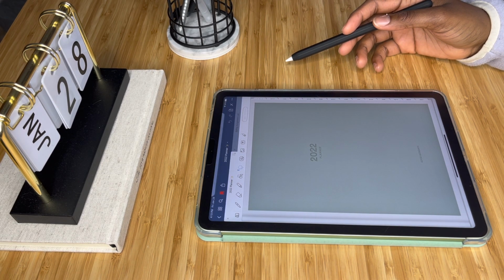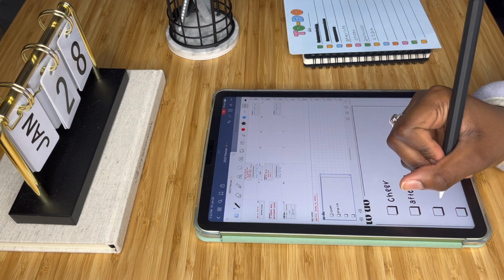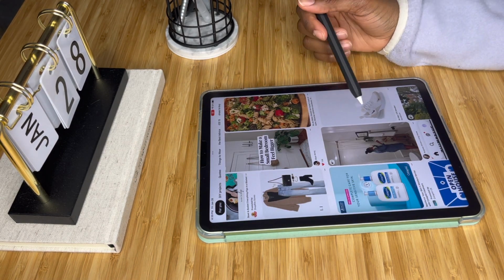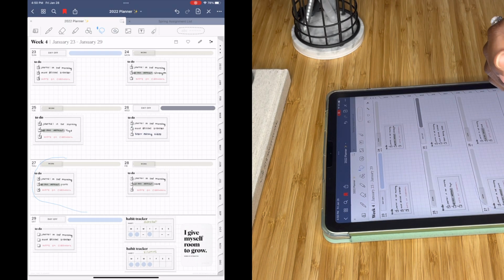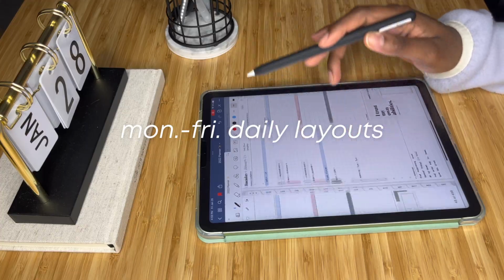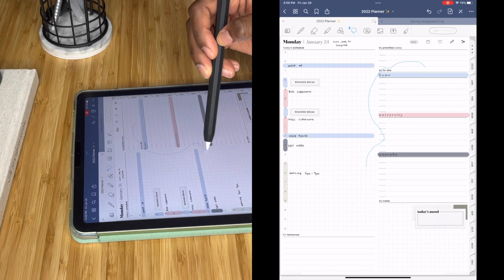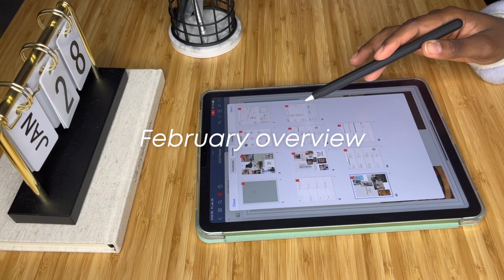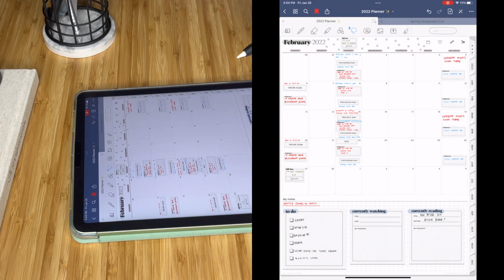February plan with me | Goodmondays iPad digital planner 2022: minimal & functional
In this plan with me, I wanted it to be really relaxing and minimal, just like this planner (Goodmondays planner). I will go over the seven different areas I have found that I like to create at the beginning of the month, before concluding with the February overview. Join me for my February plan with me!

♡ I read and respond to all comments!
♡  Lauryn Amini :)

♡ posting schedule:
-- every Friday (unless life becomes very overwhelming in which case I will either skip an upload or upload late at night!) no set time because life gets crazy

I appreciate everyone so much for watching my videos and leaving a comment. I can not thank you all enough!

♡  filming equipment:
--camera: iPhone 13

if you are reading this, comment "let's go get things done" down below ♡